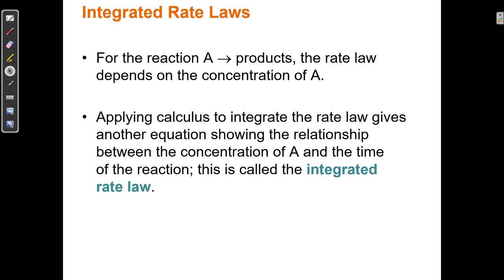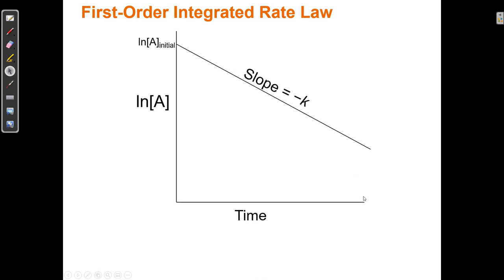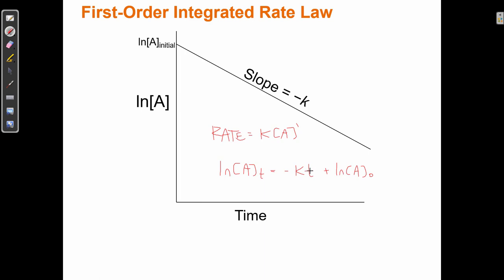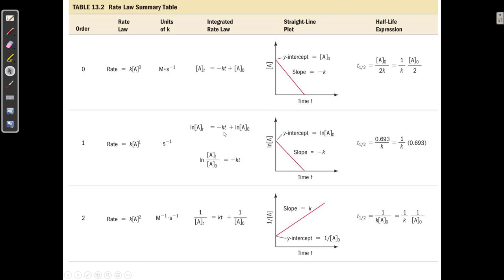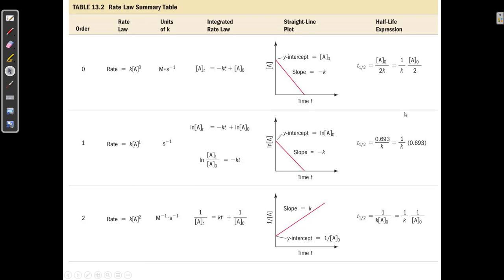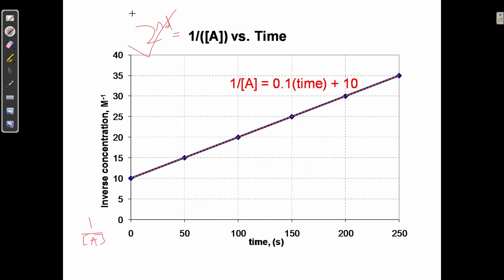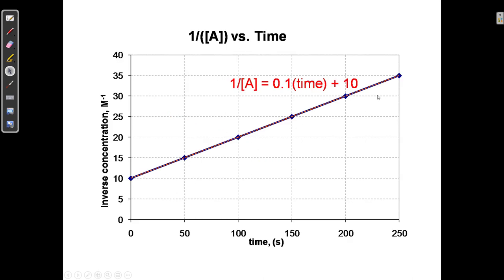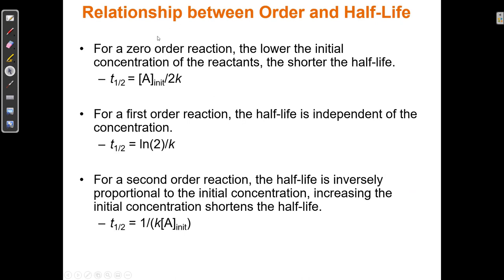12.4 The Integrated Rate Laws